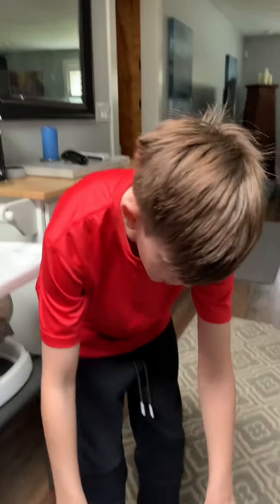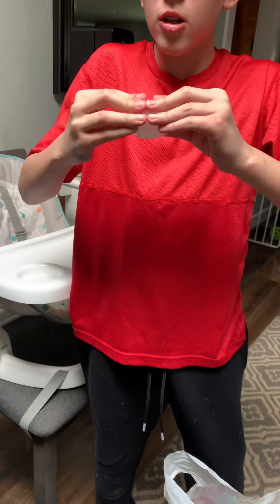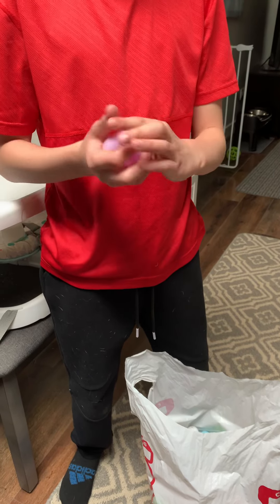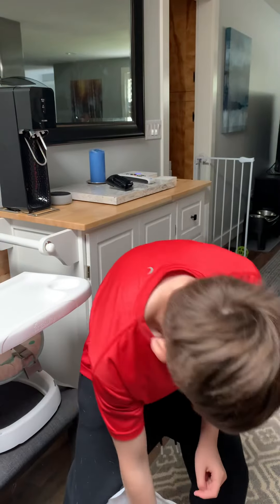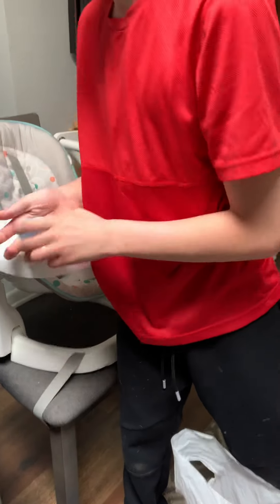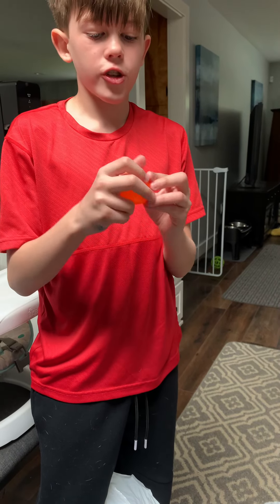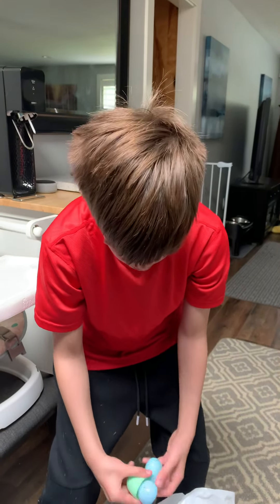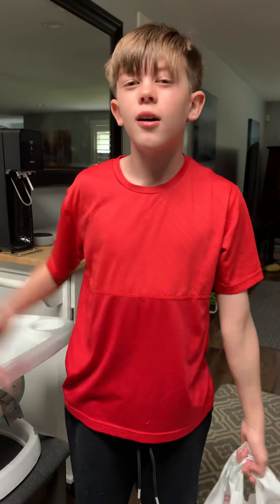Putting Easter eggs together